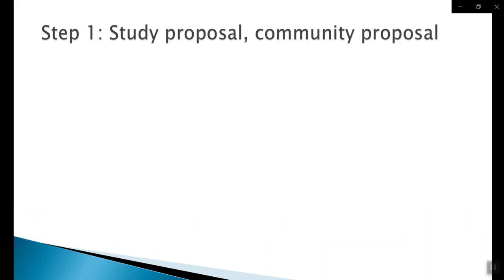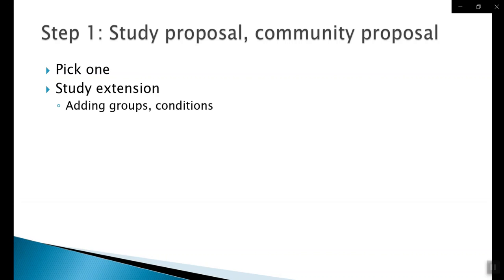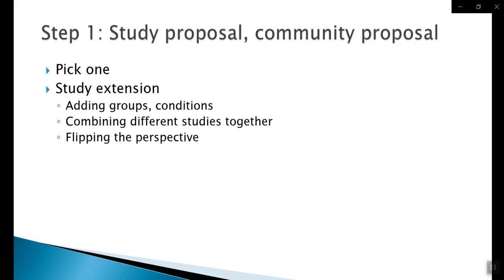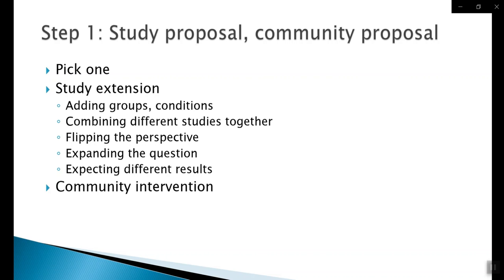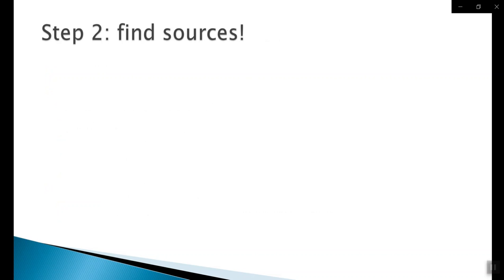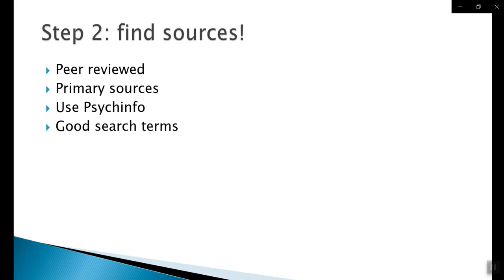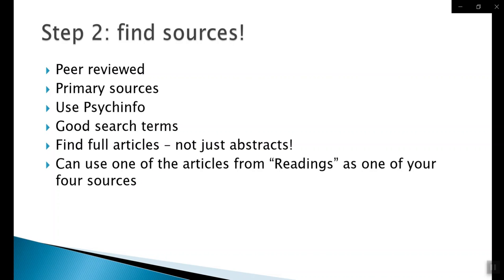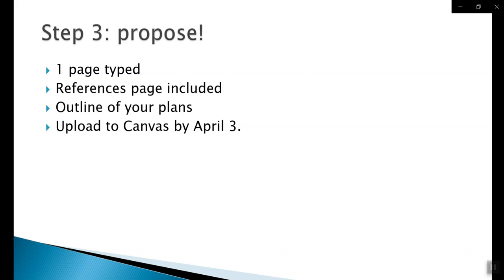Project 3 23